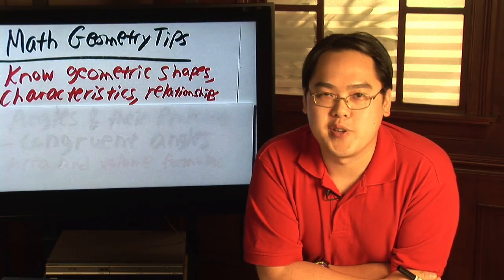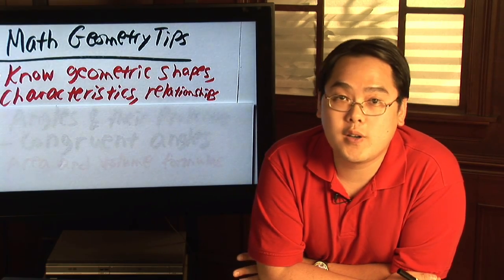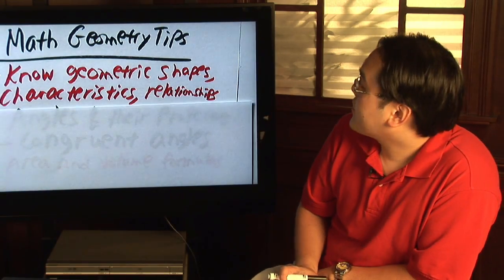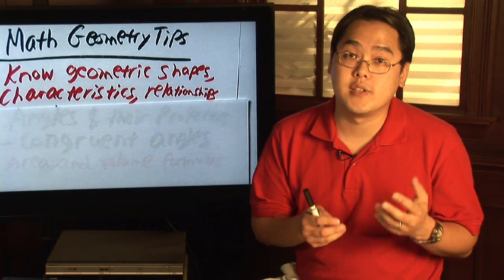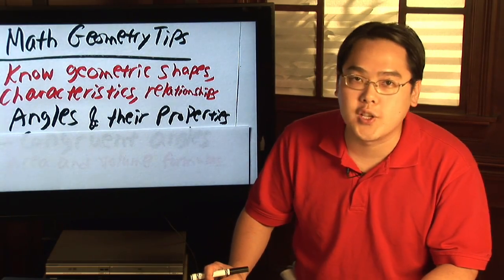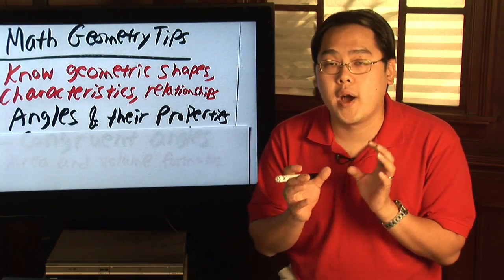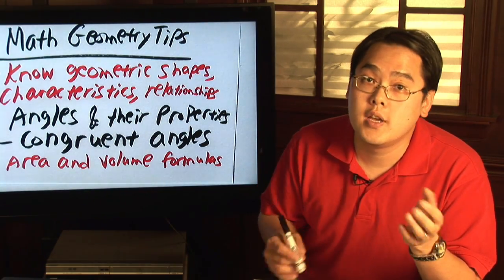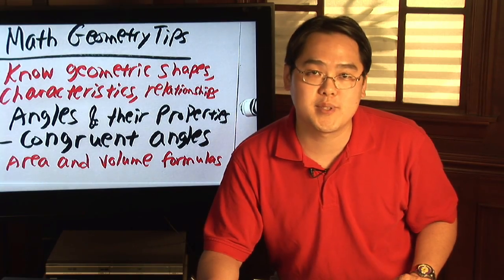Geometry Tips : Math Geometry Tips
Geometry can be a tricky subject, but being familiar with as many geometric shapes, theorems, formulas, postulates and characteristics as possible will greatly improve the understanding of the subject. Learn geometry more efficiently with instructions from a college-level math teacher in this free video on geometry.